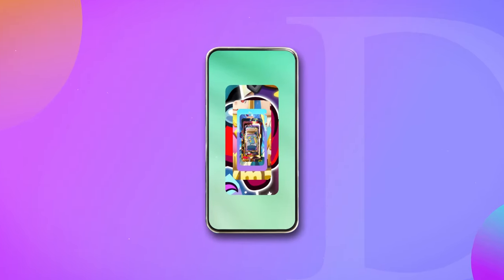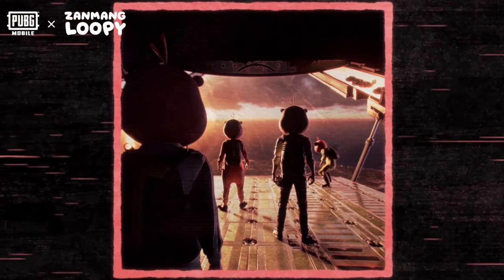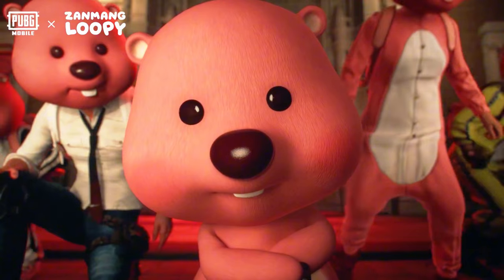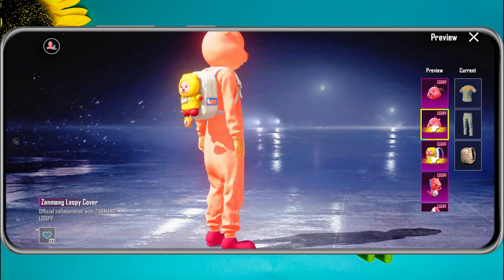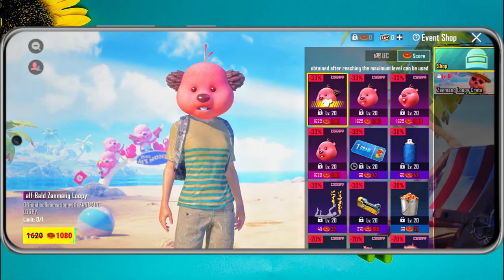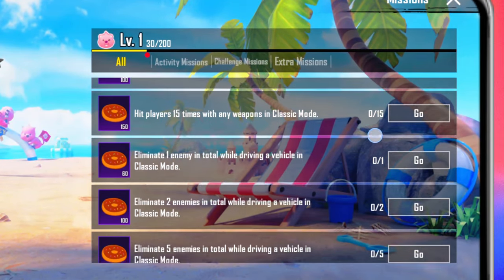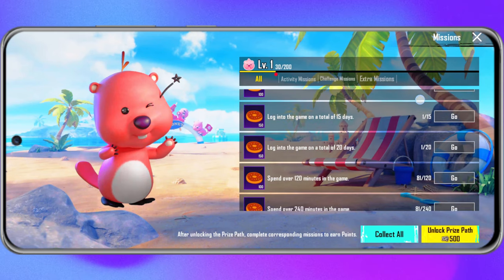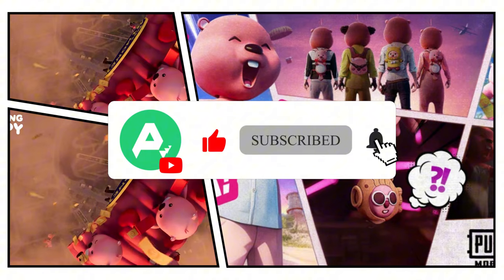How to Get Exclusive Rewards! PUBG Mobile x Zanmang Loopy Collaboration (August 2024) | New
🎮 Exciting News, PUBG Fans! 🎮

Today, we're thrilled to share the latest PUBG Mobile update: a fantastic new collaboration with the adorable Zanmang Loopy! 🐻✨

In this video, we'll guide you through all the fun details of this event, including how to claim a variety of unique items and skin rewards.

🌟 What's New? 🌟
Charming Outfits: Dress your character in delightful Zanmang Loopy costumes that add a playful touch to your gameplay.
Vibrant Parachute Skins: Make your descent into the battlegrounds more colorful with new parachute designs.
Exclusive In-Game Items: Discover themed backpacks, charms, and accessories that bring a unique flair to your PUBG Mobile experience.

🎁 Event Details:
Duration: August 2, 2024 - August 31, 2024
Participation: Free for all players! Earn season points by completing daily tasks, challenge tasks, and extra tasks. Unlock and upgrade rewards with UC to speed up your progression or buy rewards directly from the exchange store.

✅ Create Your Own Blythe Doll | How to Use the Blythe Doll AI Generator | Word to Picture | Ai Tool ➜
package name: com.tencent.ig